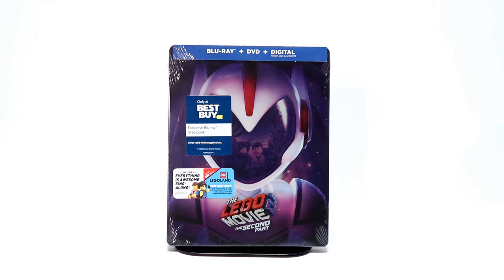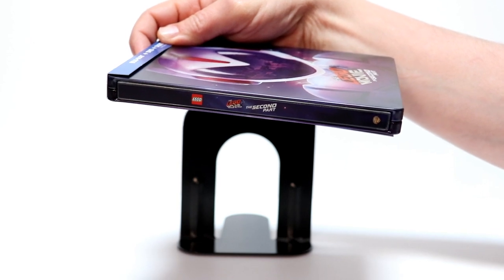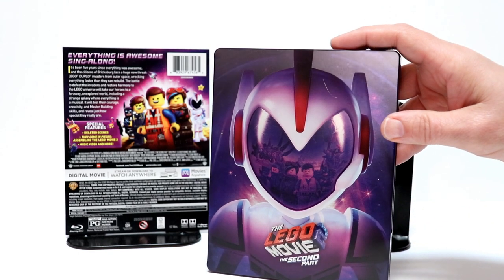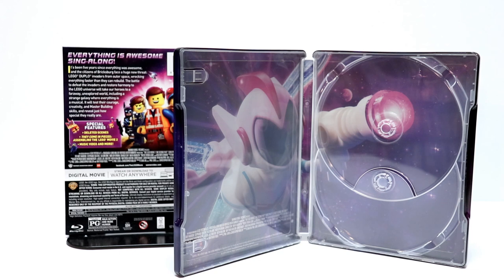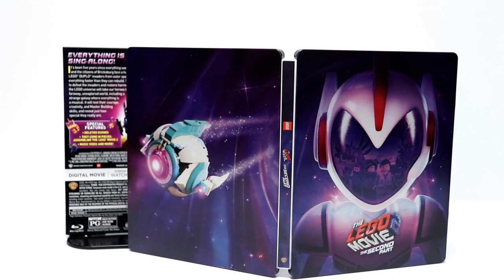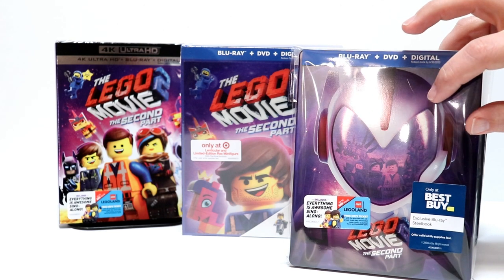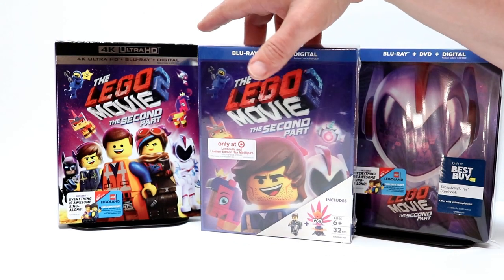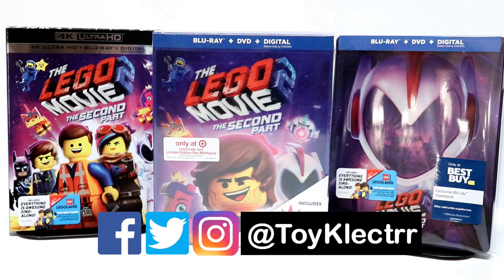The LEGO Movie 2: The Second Part - Blu-ray - Best Buy Exclusive Steelbook Unboxing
Check out my unboxing of The LEGO Movie 2: The Second Part - Blu-ray Best Buy Exclusive Steelbook!

These are the bags I use to protect my Steelbooks and Slipcovers: